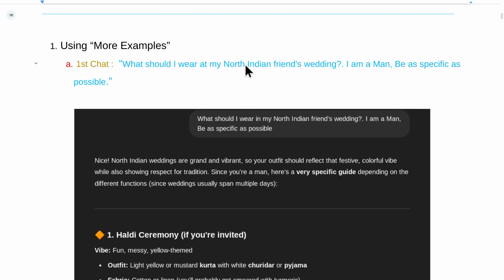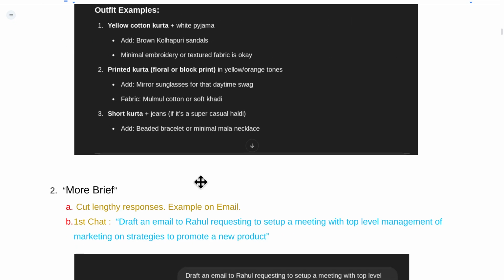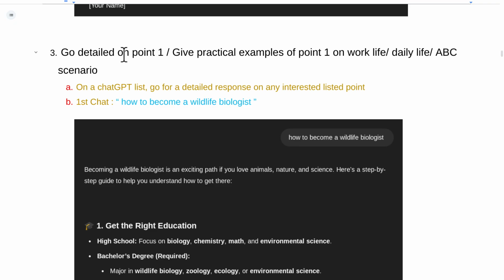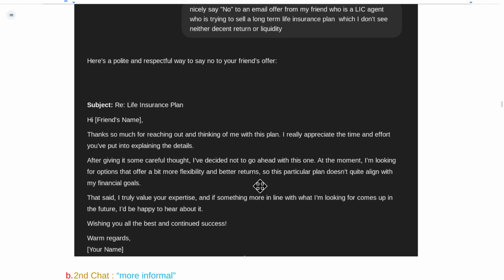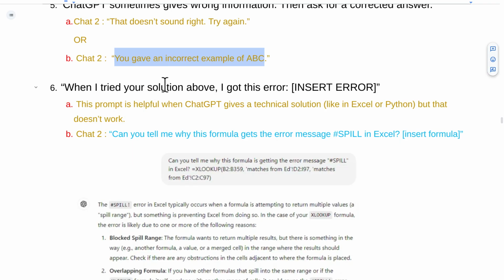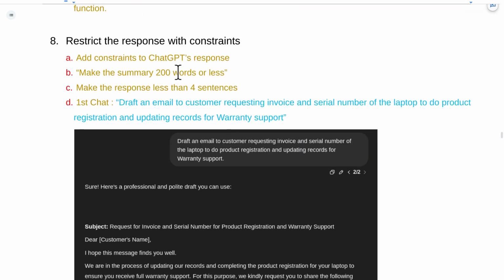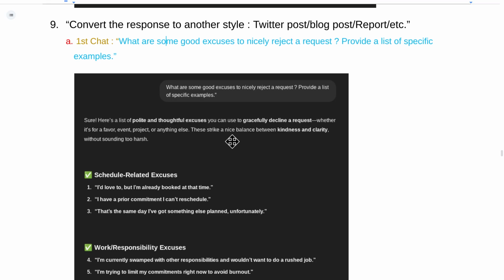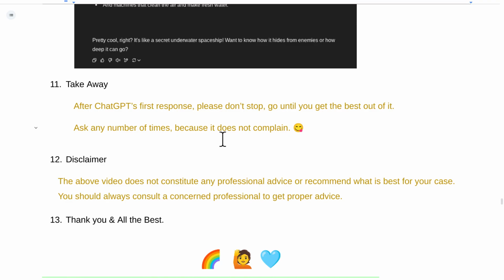STOP Wasting Time! 10 Essential Chat GPT Tips to Boost Productivity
Greetings.

Get your basic Chat GPT Skill to Next Level.

More examples
More brief
Go detailed on a specific point
Expected Tone
Correct the Answer
Correct the Error
Simpler Solution
Using Constraints
Convert Style
Simplify Response